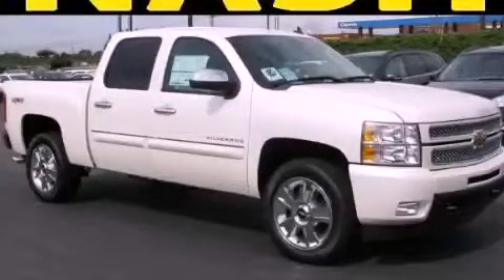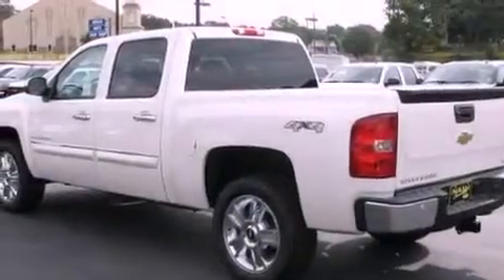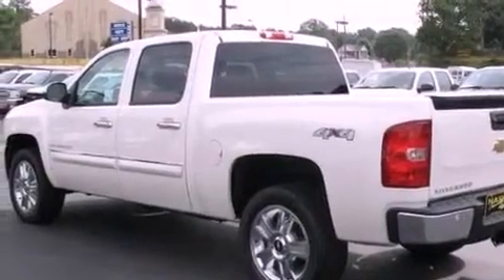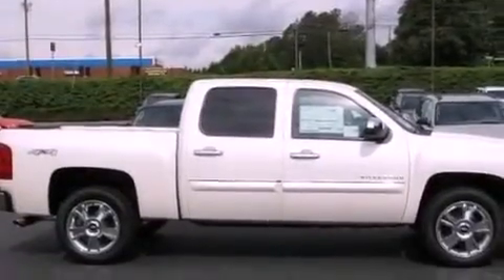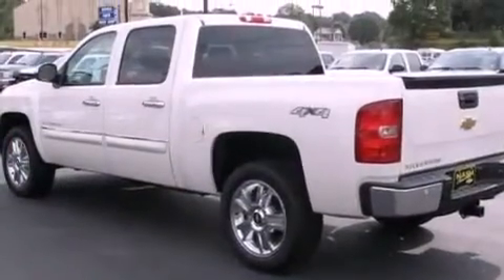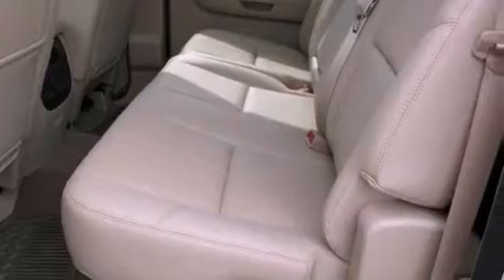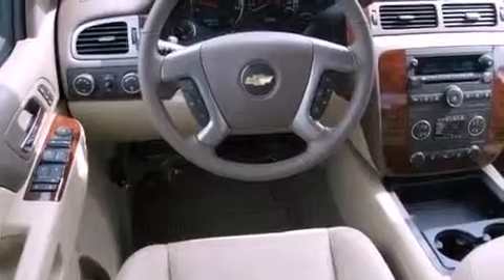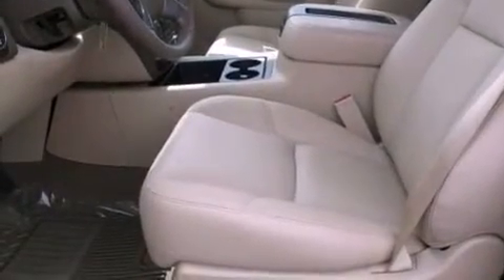2012 Chevrolet Silverado 1500 Lawrenceville GA 30045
Year : 2012
 Make : Chevrolet
 Model : Silverado 1500
 Engine : Gas/Ethanol V8 5.3L/323
 Trans . : Automatic
 Exterior : White Diamond Tricoat
 Miles : 131

 630 Scenic Highway
 Lawrenceville , GA 30046
 2012 Chevrolet Silverado 1500 Lawrenceville GA